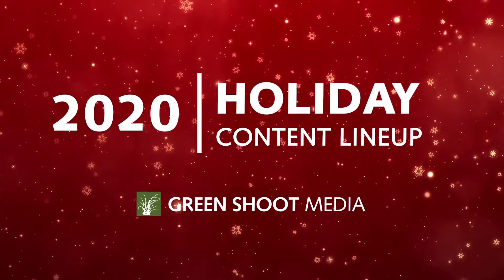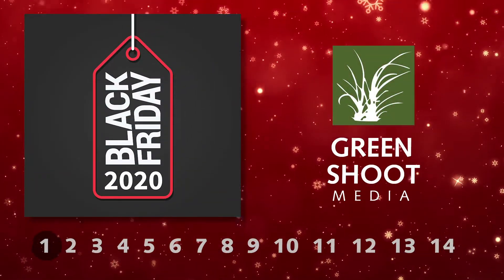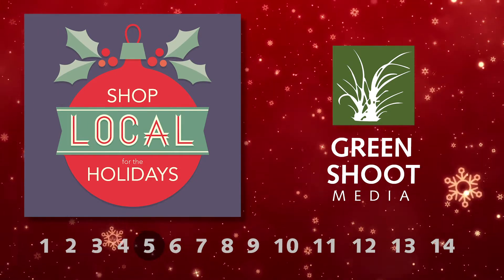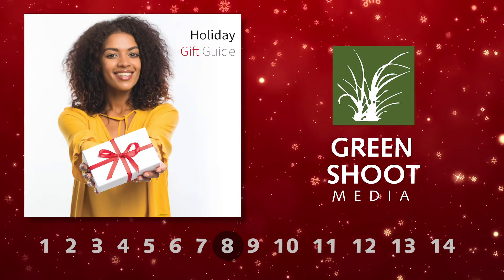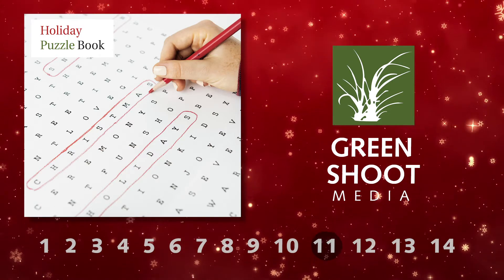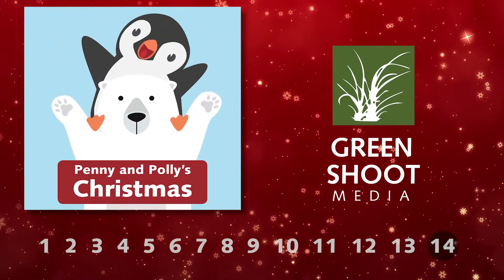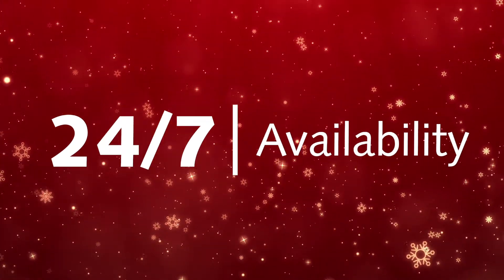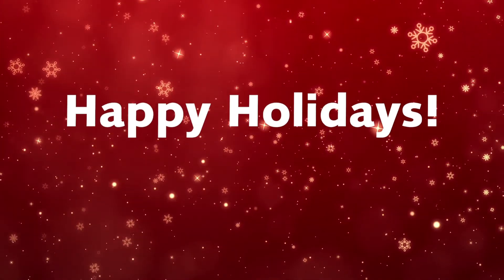2020 Holiday Lineup - Green Shoot Media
Looking for revenue ideas for your newspaper this holiday season? Green Shoot Media has released 14 new sections for Christmas 2020.